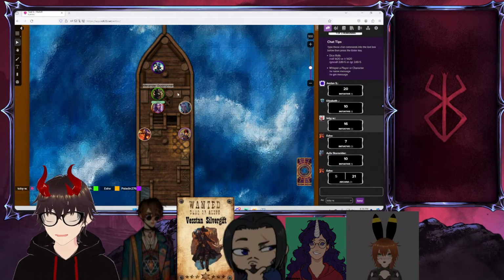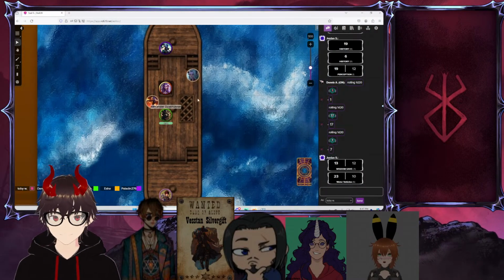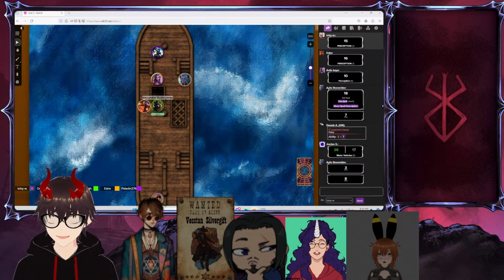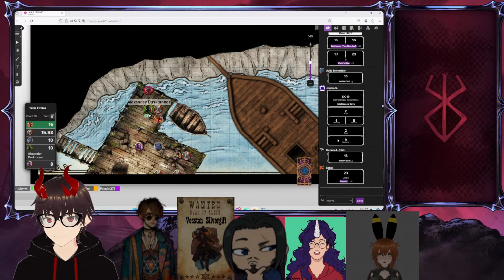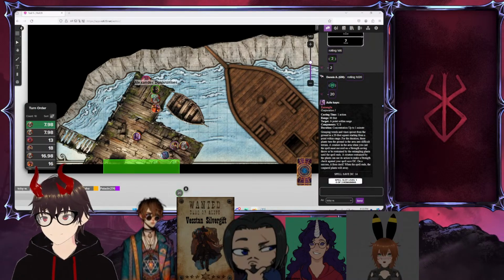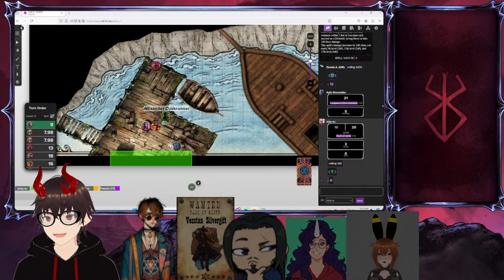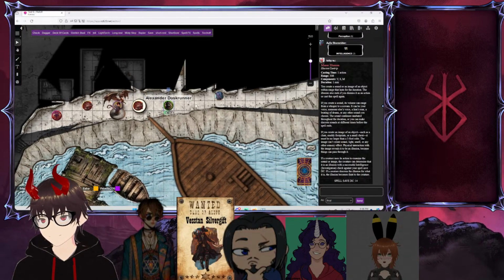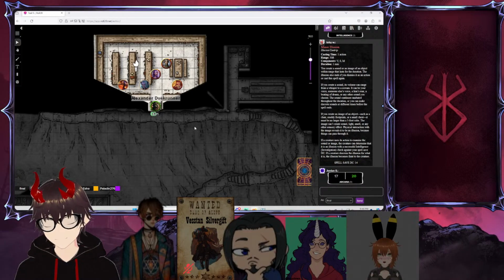Replaying Sekiro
sekiro